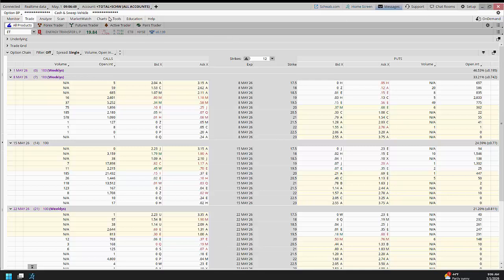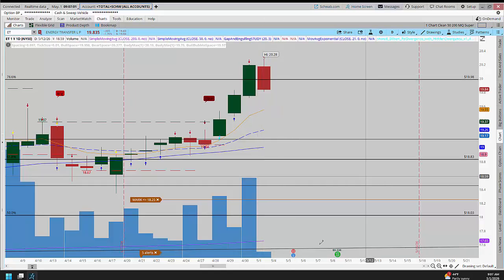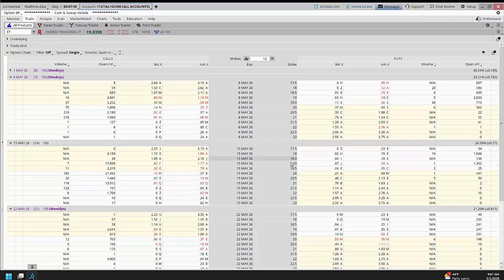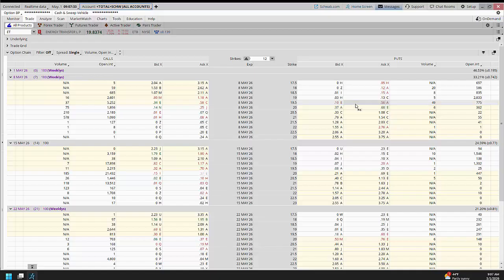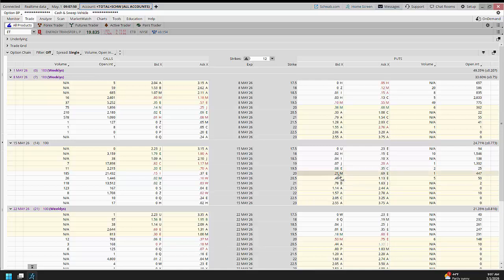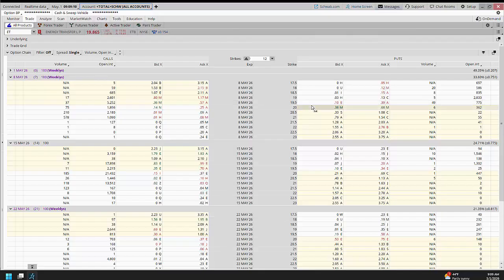Option Chain Secrets for Better Trades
Stop overpaying for options. Learn how comparing expirations can uncover better pricing, tighter spreads, and smarter hedging opportunities—especially around earnings.

Join Base Camp Trading's 30-Day Open House and Take Your Trading To The Next Level!

For technical analysis on Stocks, Forex, Futures, Equities, Options and Other Market Commentary, visit us